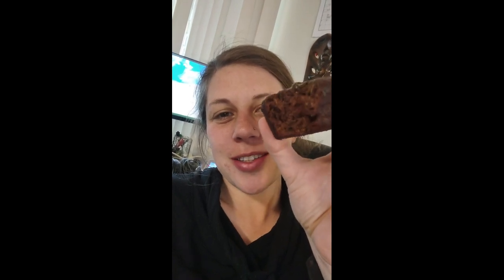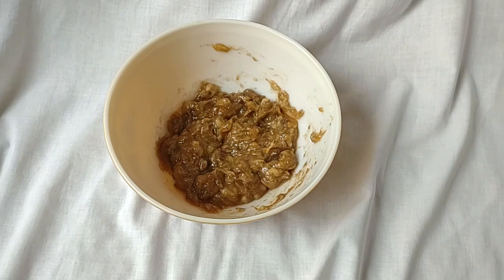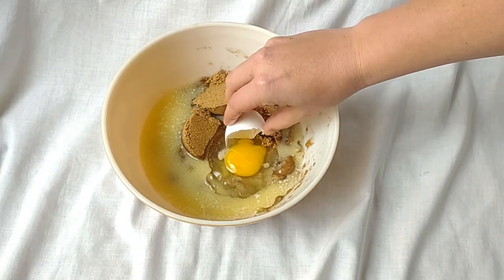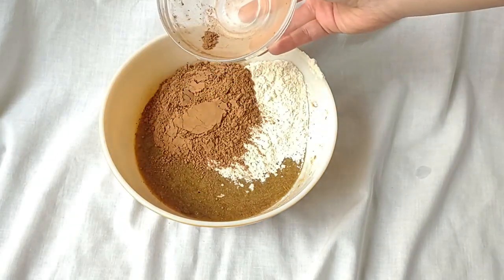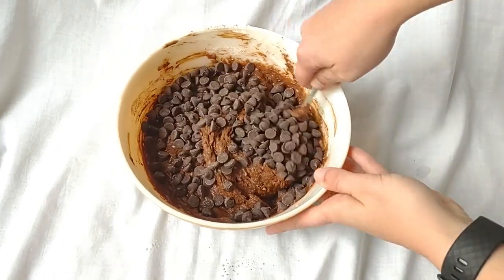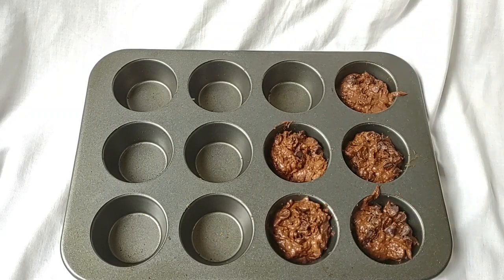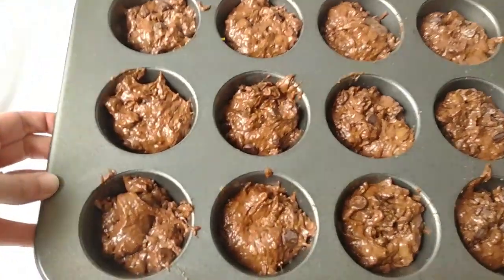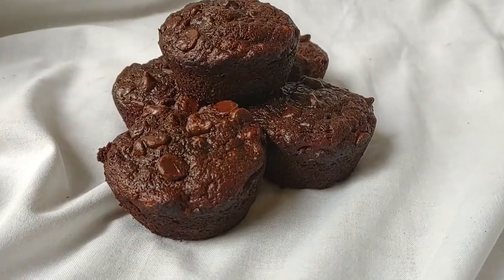Chocolate Chocolate Banana Muffins | Moist and Delicious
You read that right DOUBLE CHOCOLATE!! These muffins do not taste like banana bread. Honestly, it tastes like a chocolate cupcake dessert.  I got tired of the traditional banana bread during the pandemic, but I refuse to waste ripe bananas so I made these chocolate muffins. The ripe bananas give these muffins the moisture it needs. These are perfect for breakfast, brunch, or an easy snack.

You will need:
3 ripe bananas
½ C butter melted (1 stick)
¾ C packed brown sugar
1 egg
1 tsp vanilla
1 C flour
½ C cocoa powder
1 tsp baking powder
¼ tsp salt
1 C chocolate chips

Muffin tin
Spatula